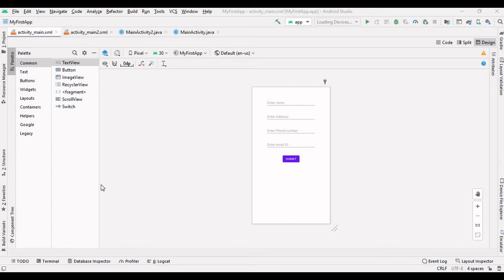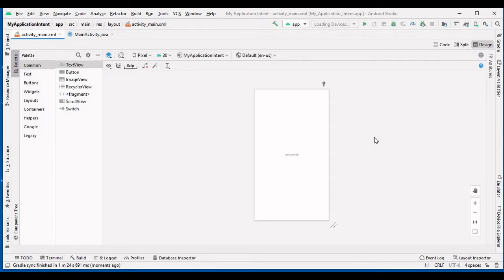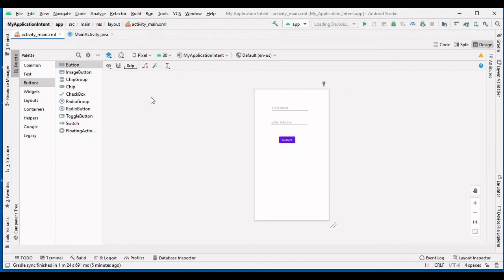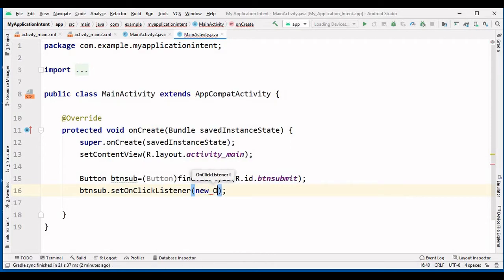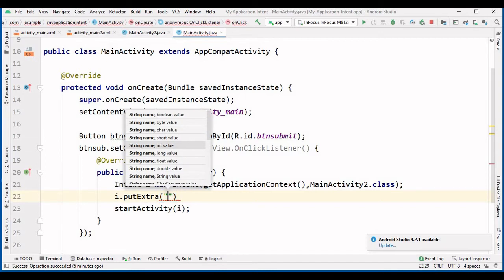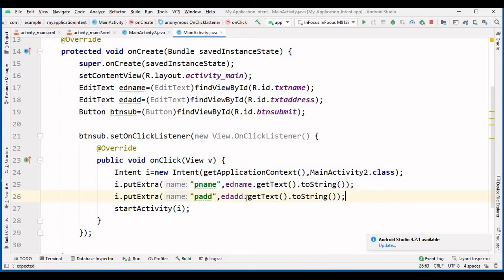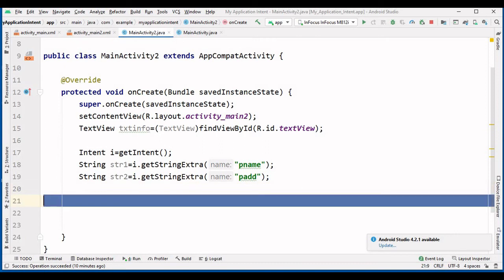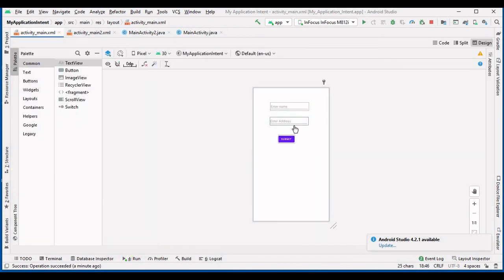Intent In Android Studio | Intent in android with example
intent in android with example
How to open new activity using intent
How to switch from one activity to another activity
How to send information from one activity to another activity